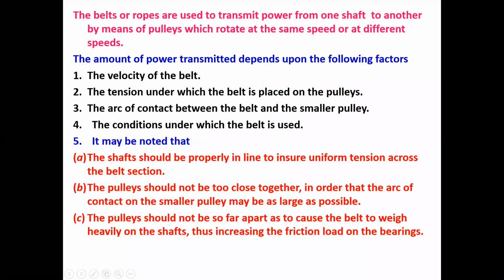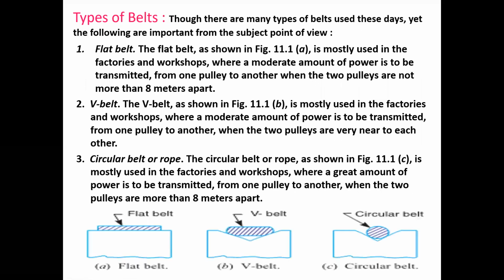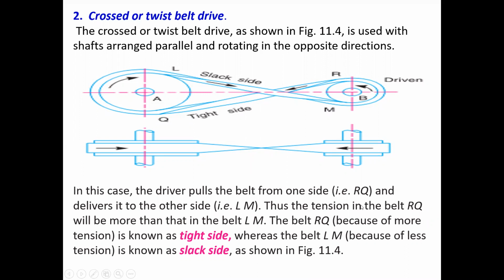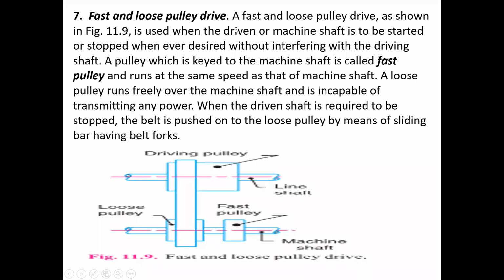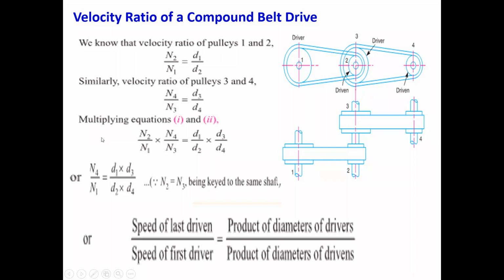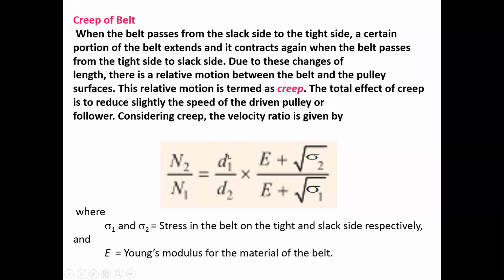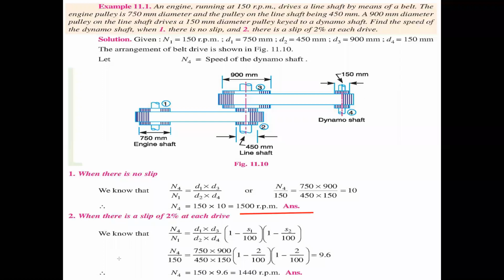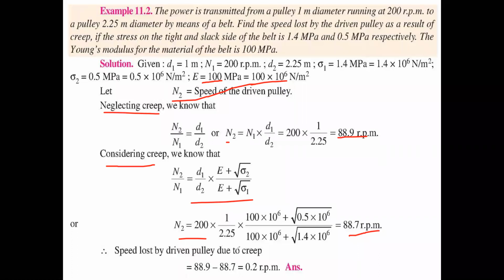KOM-4.8 classification of belt drives